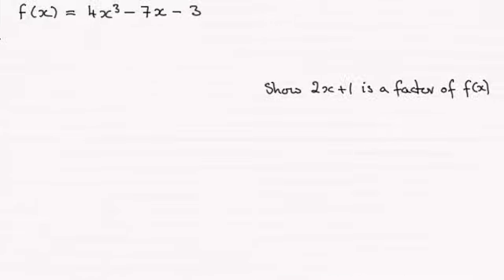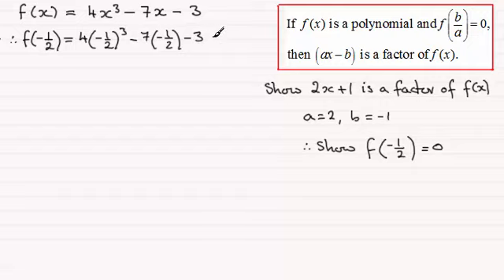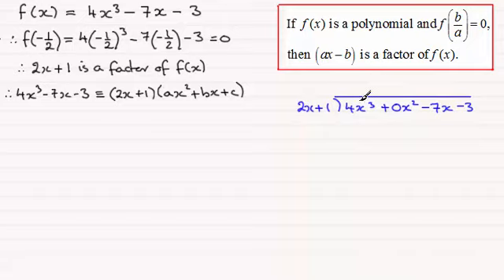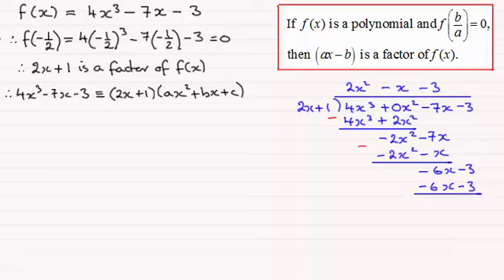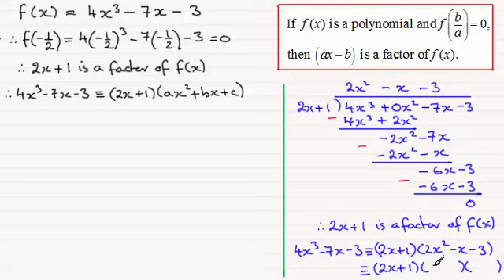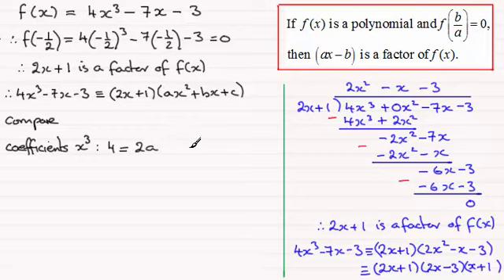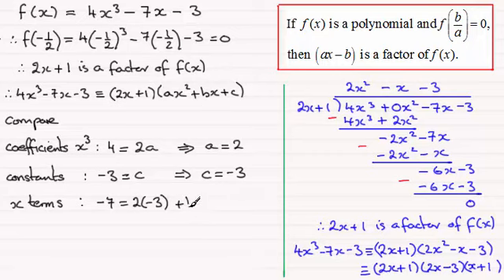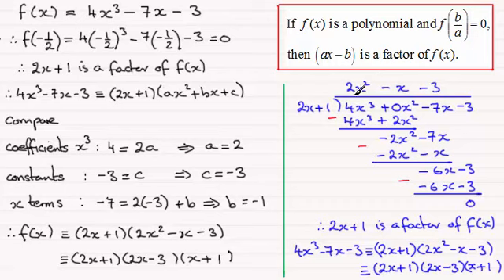Factor Theorem (example) : ExamSolutions Maths Revision : OCR C2 June 2013 Q9(ii)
for the index, playlists and more maths videos on the factor theorem and other maths topics.